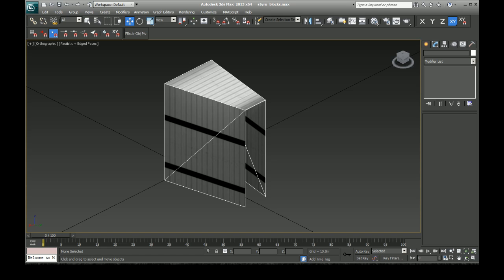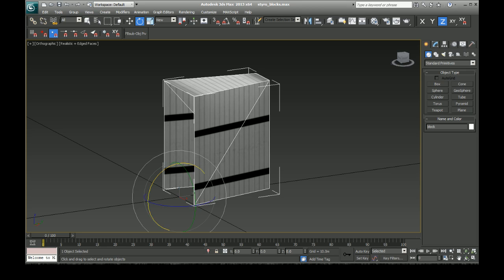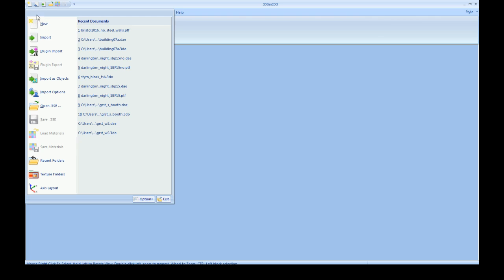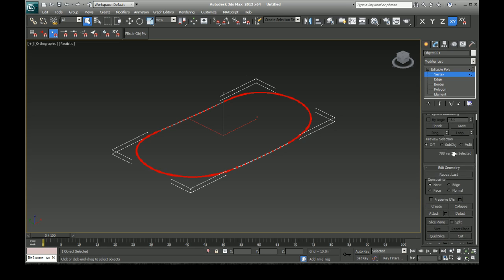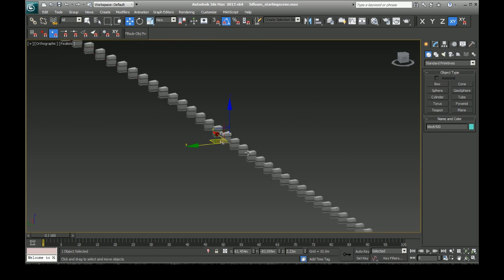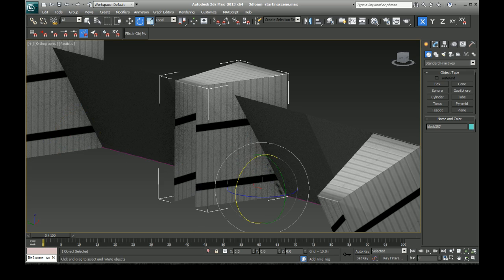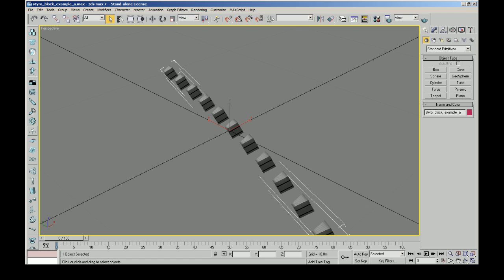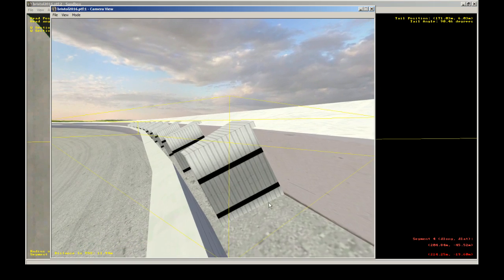3D SAFER Barrier Process Condensed (Part 1)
Part 1 of a condensed tutorial for making 3D SAFER Barriers!